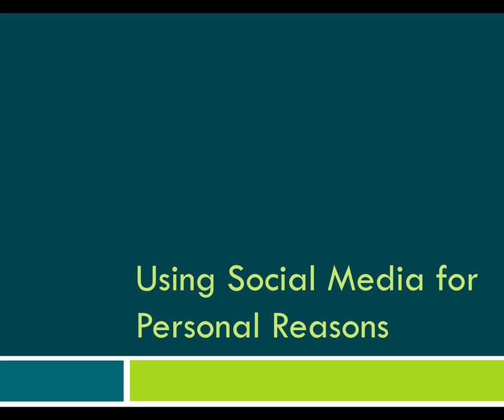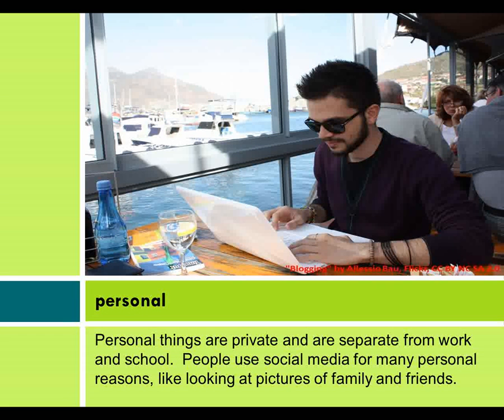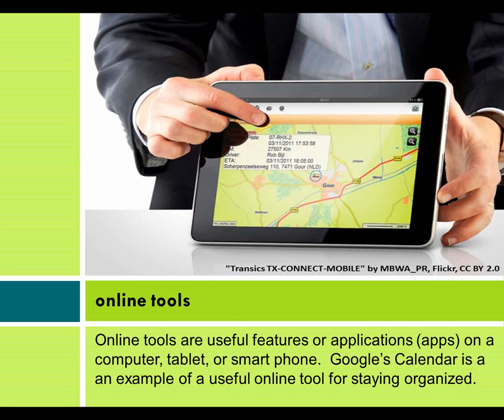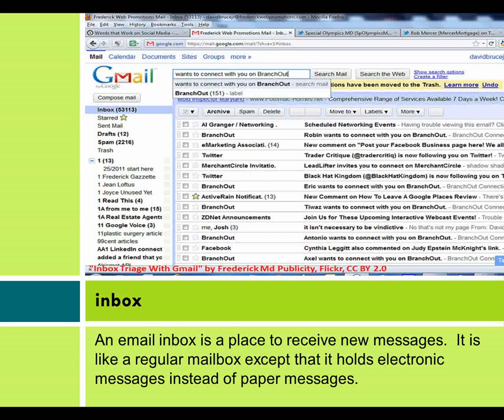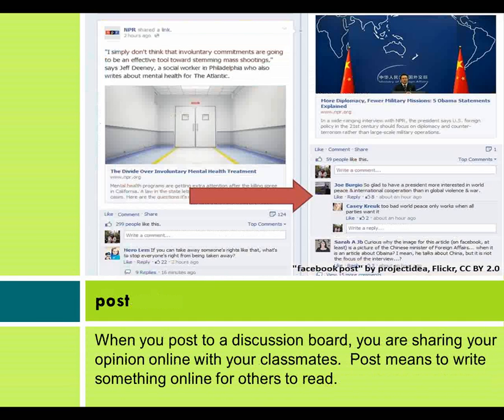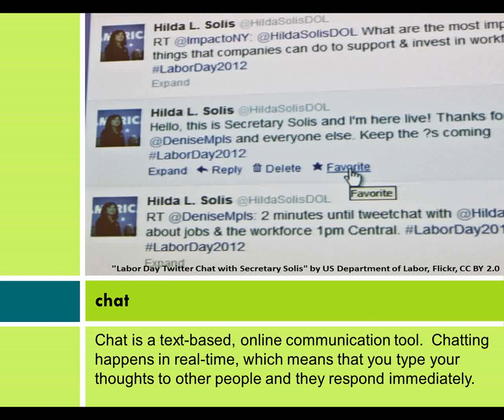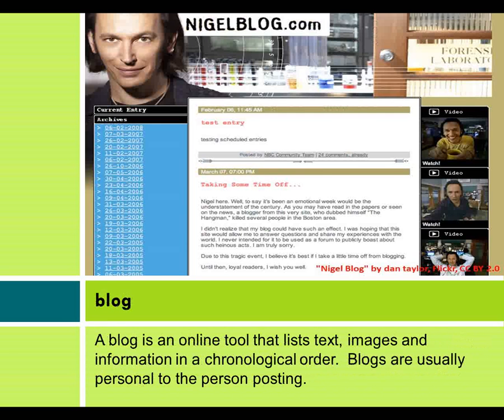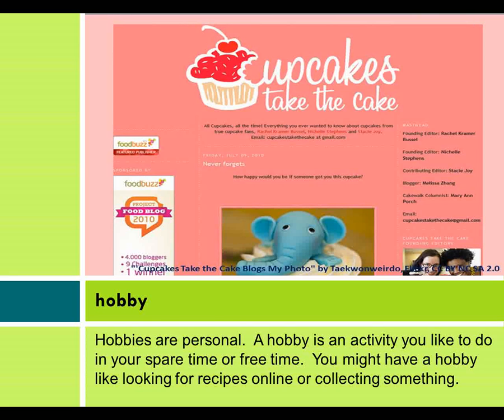Social Media: Using Social Media for Personal Reasons